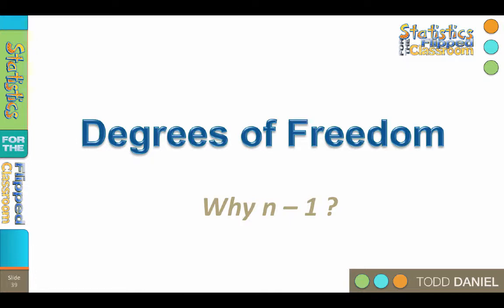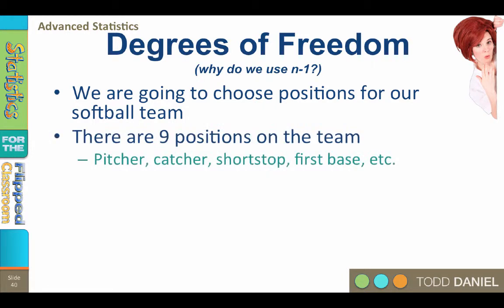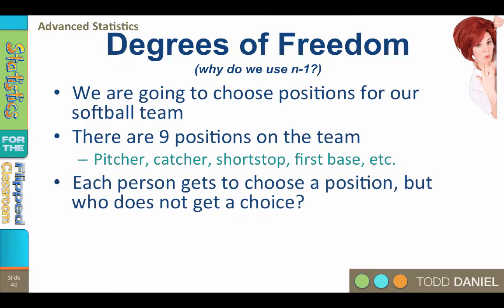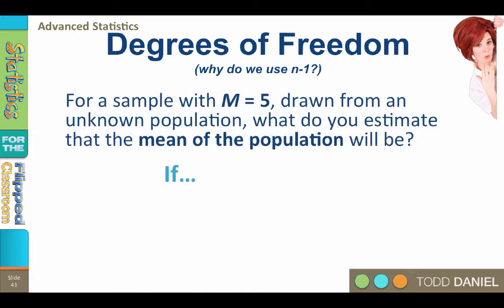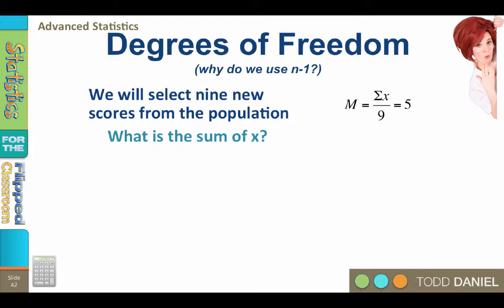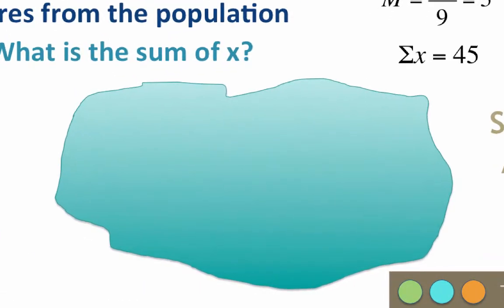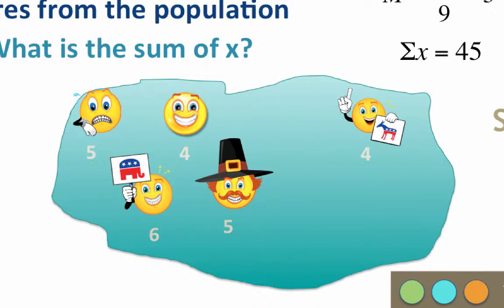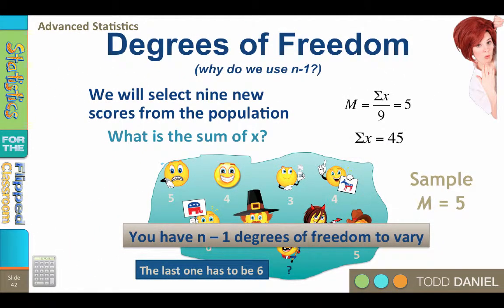6-7 Variability - Degrees of Freedom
Table of Contents:

00:25 - Degrees of Freedom
(why do we use n-1?)
02:02 - Degrees of Freedom
02:40 - Degrees of Freedom